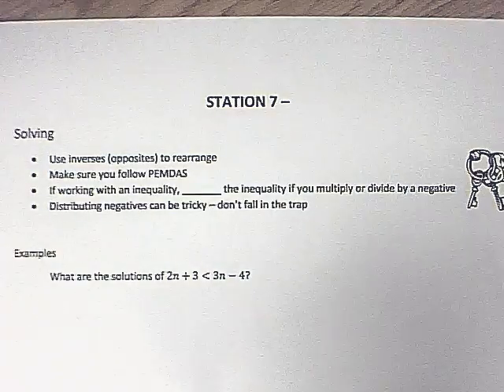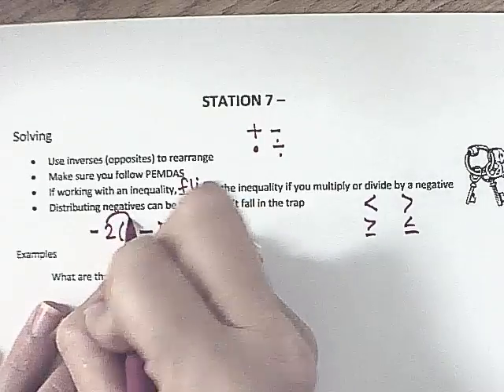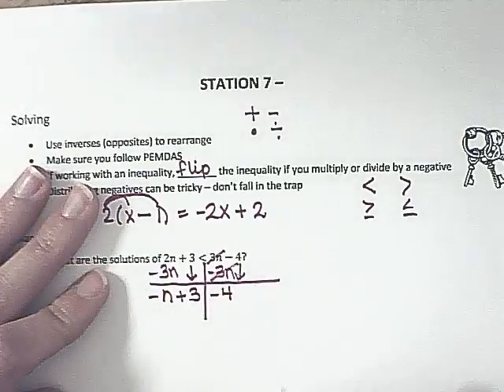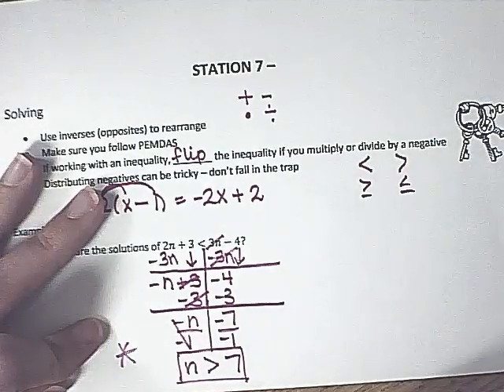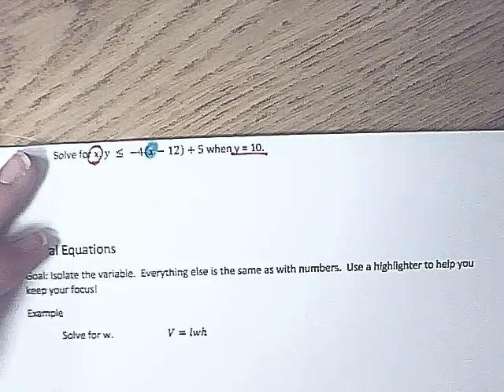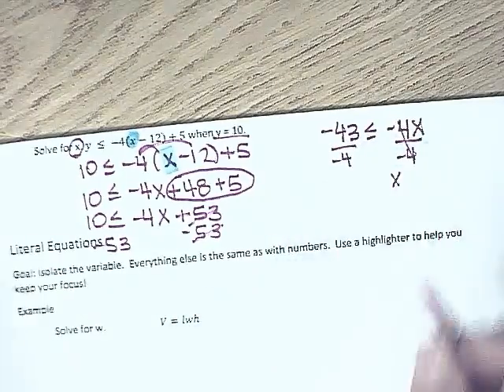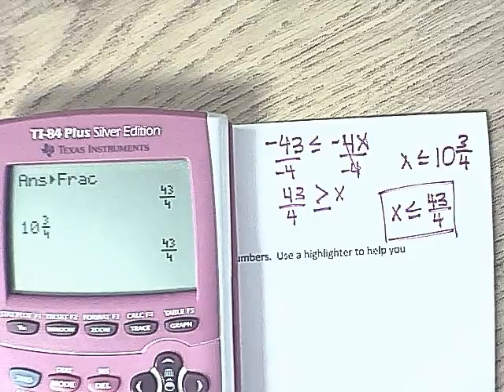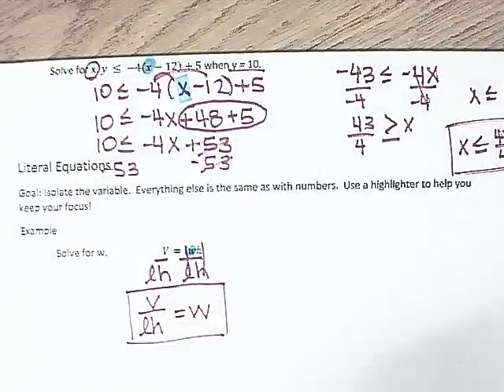Station 7 Solving